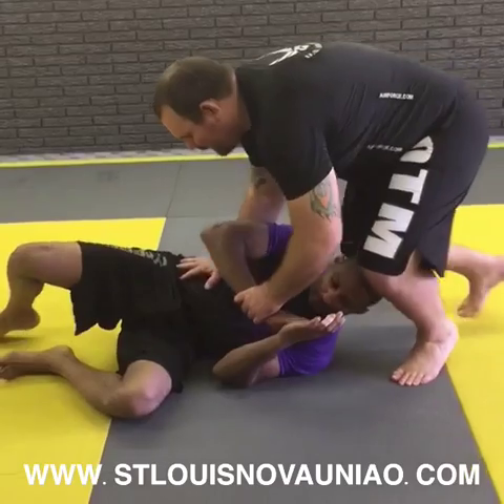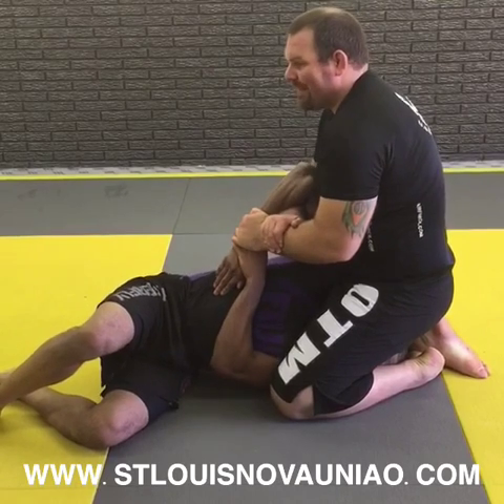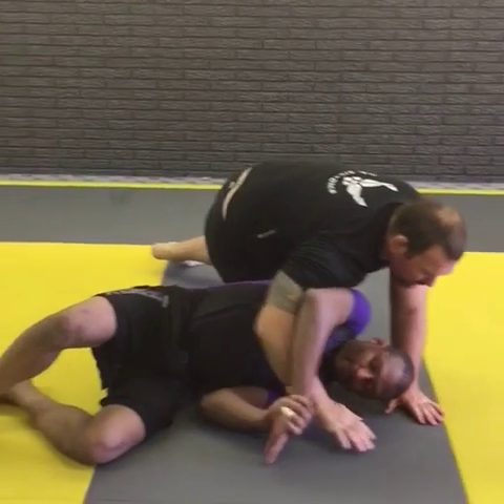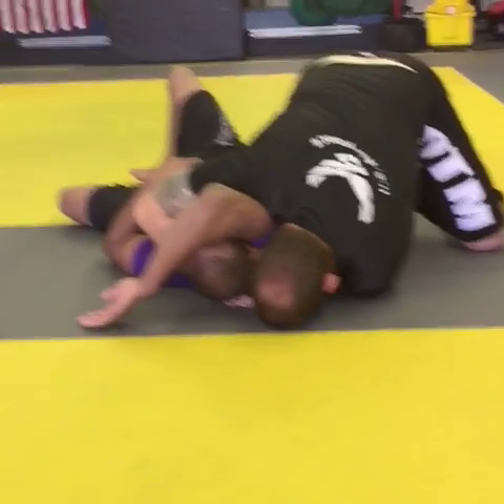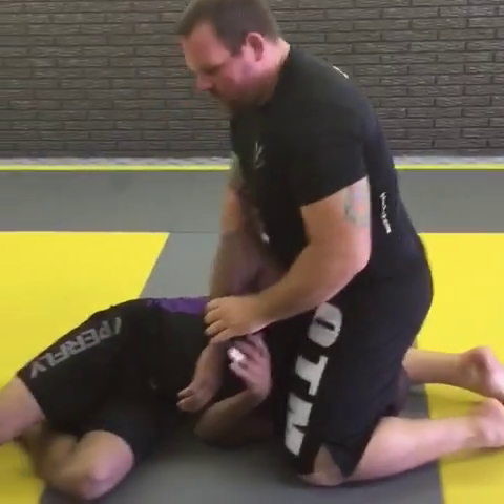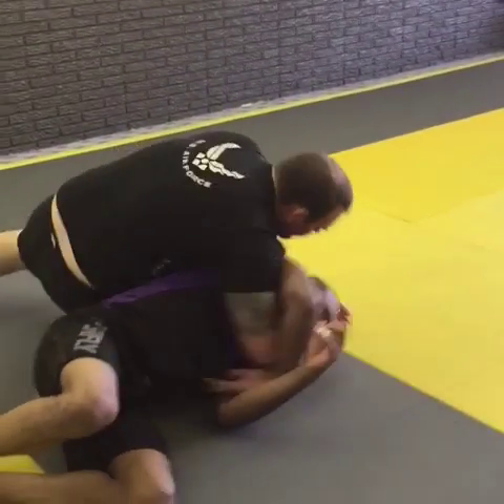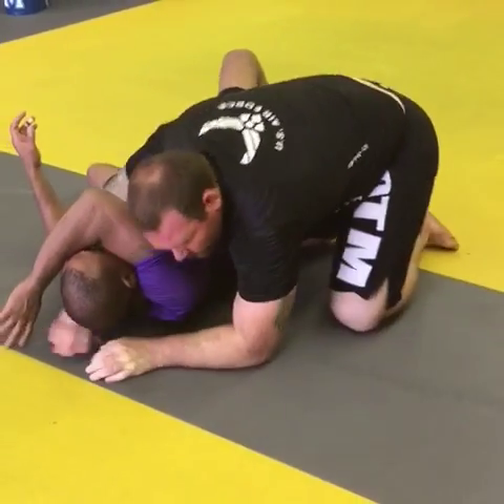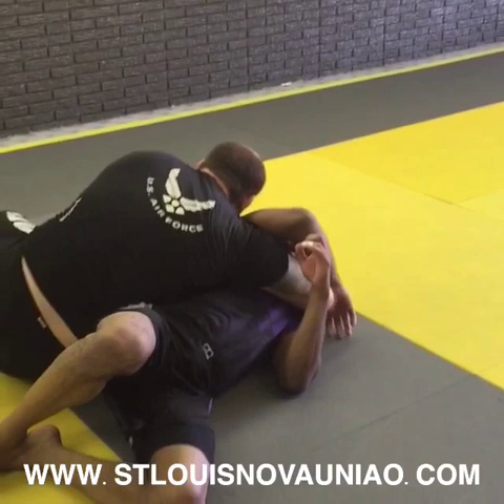Kimura lock into head and arm triangle choke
On this No-Gi technique of the week I am teaching a submission combination from north-south position. I'm combining the classic Kimura lock and transitioning into a Head and arm triangle choke. Hope you guys enjoy the technique.